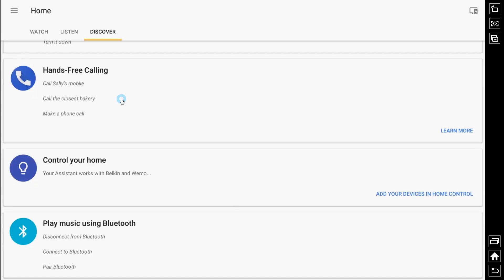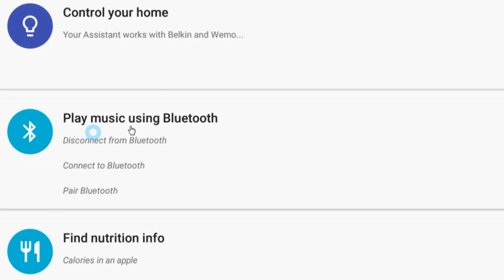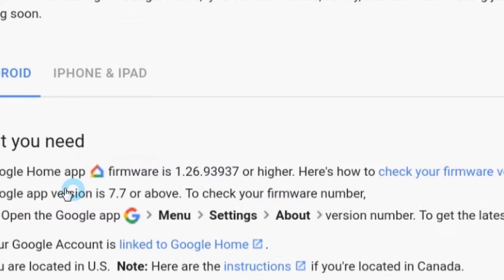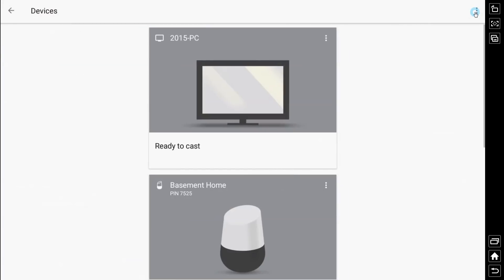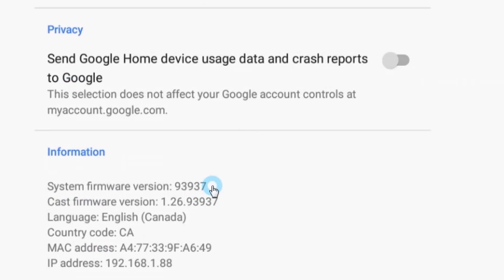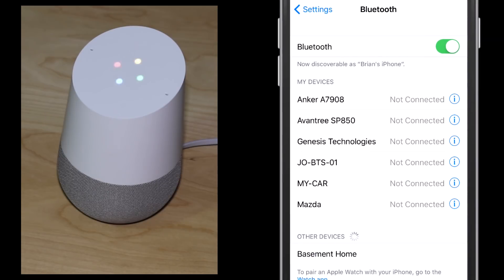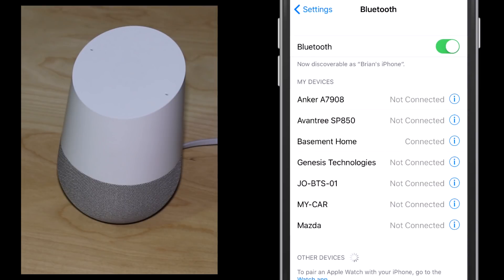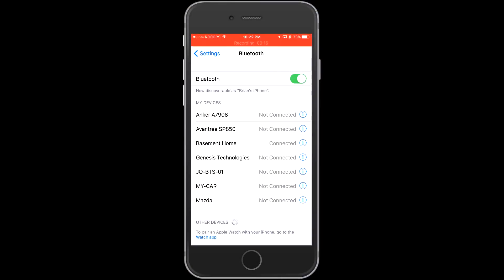Google Home as a Bluetooth Speaker - Google Home can do it!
Google Home is now officially a Bluetooth speaker with full Bluetooth capabilities.  You no longer have to ask "is google home a Bluetooth speaker?"  That's because it is!

I walk you through how to ensure your Google Home is ready for completing Bluetooth connections.  From there, I show you how to check your Google Home firmware and then I show you how to connect to Google Home with Bluetooth.  Finally, I show you how to disconnect and go about the rest of your day.

I'm very happy that Google has added in the Bluetooth capability for this home automation device.  It'll add another dimension to the product and it'll keep us all using the device more and more.

Brian